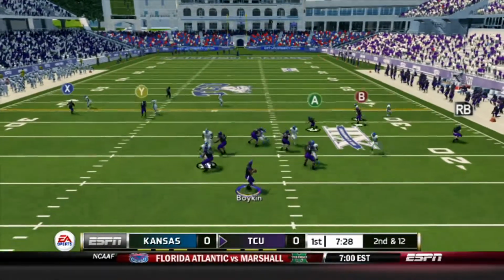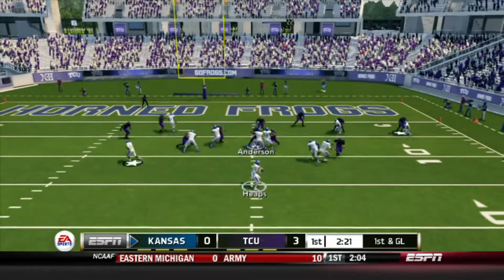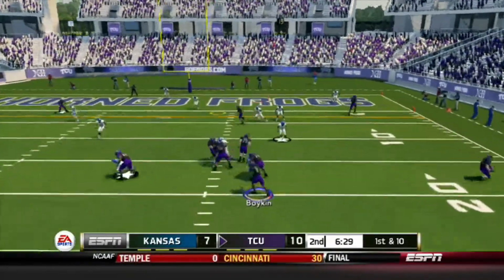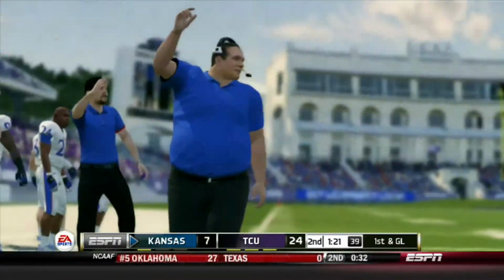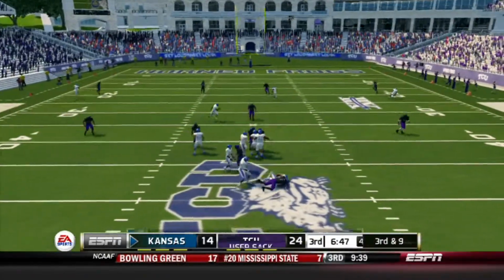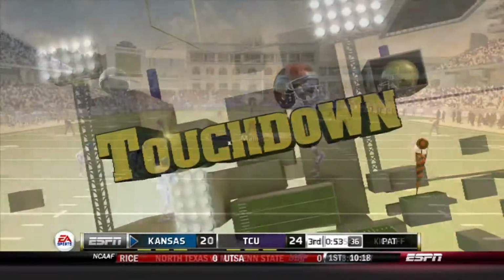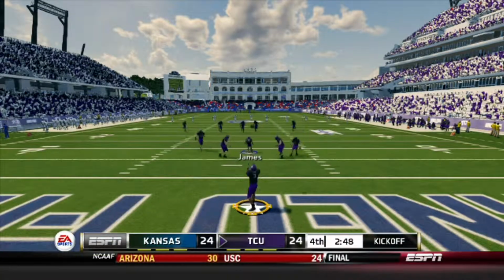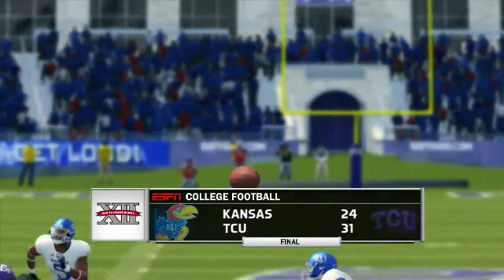NCAA Football 14 Dynasty: Week 7 vs Kansas - (Season 1)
Last week's game can easily be classified as one to forget.  Oklahoma made it very obvious who the better team was, and our team just didnt show up.  This week TCU will look to rebound against another team having an off year, Kansas.